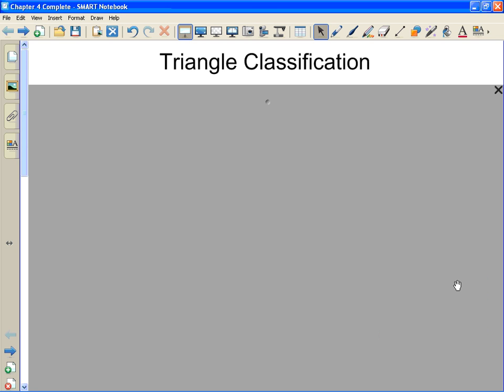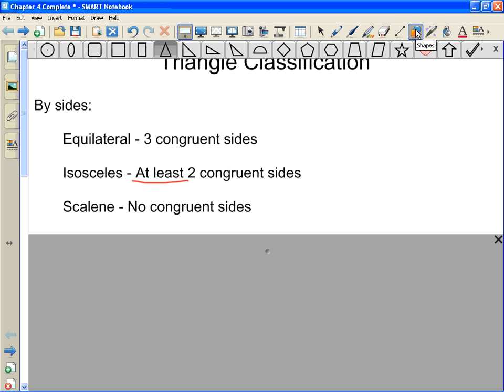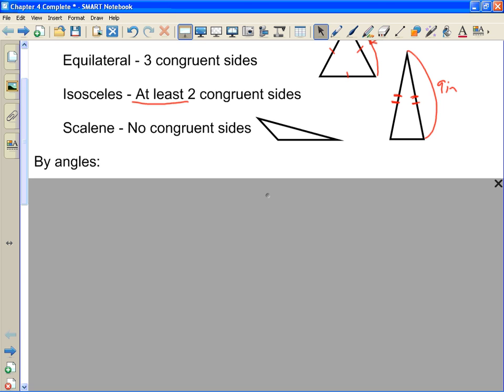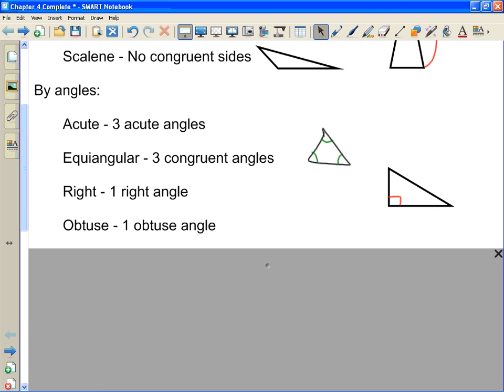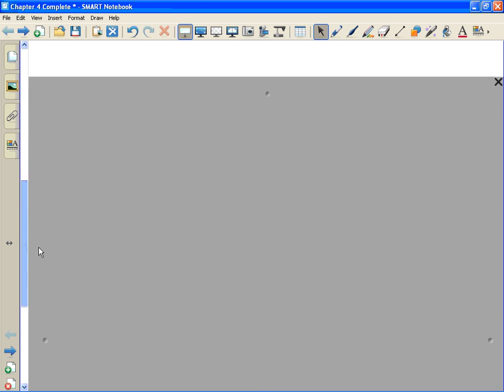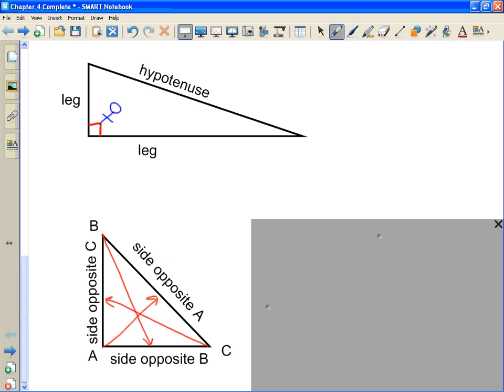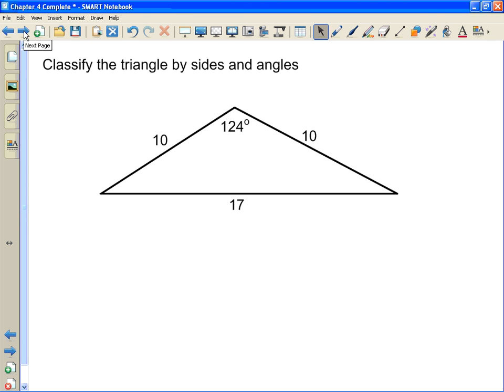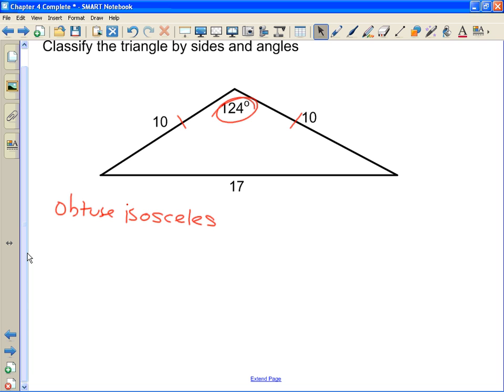4 1 Classifying Triangles